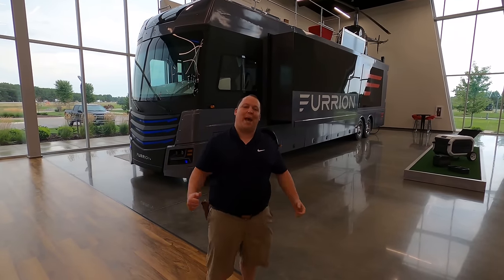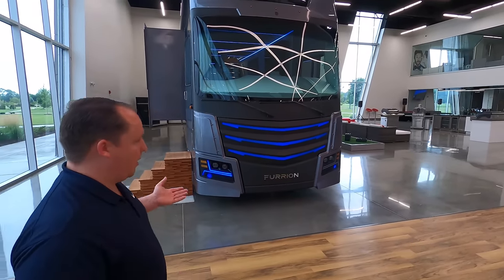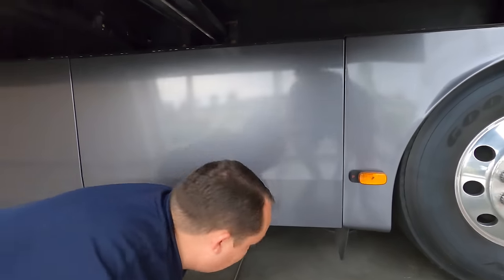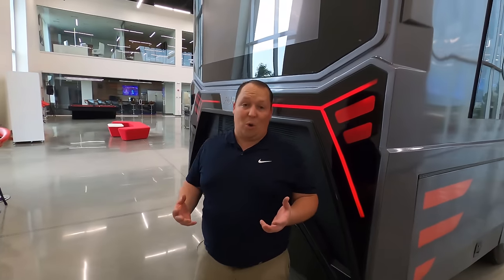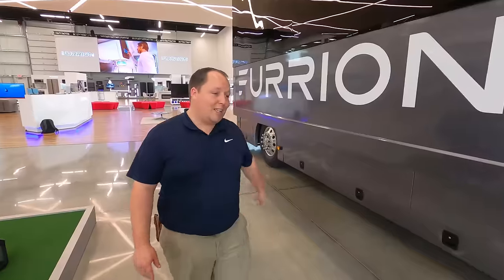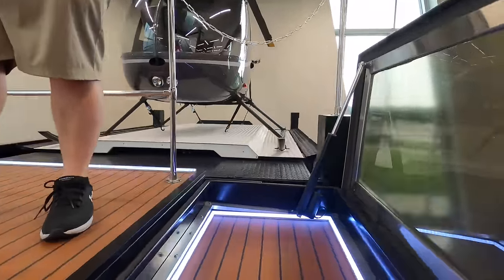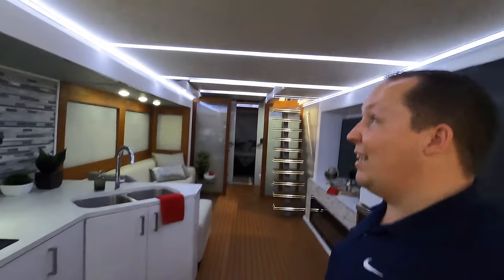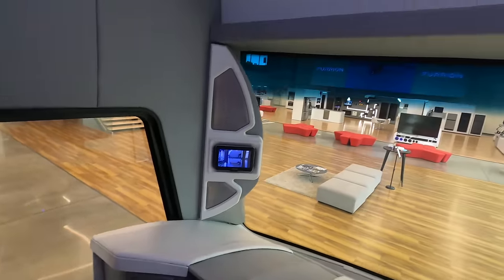Furrion Elysium - This RV has a Helicopter on the Roof 🚁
Hey everyone welcome back to another video! Today we are taking a look at a Motorhome that had to cost OVER A MILLION DOLLARS! This is the Custom Motorohome the Furrion Elysium! This is hands down the COOLEST RV Ive ever seen also the most expensive ive seen. It has a Jacuzzi on the Roof for heavens sake! I just wish they actually sold motorhomes like this because nothing would be cooler then walking up to the roof during a Nascar race.

I want to give a HUGE Thanks to Furrion. They Aloud me to film this awesome RV in their World Headquarter (It is a office building FYI ) they couldve easily said no but for them to give us permission to film this was very cool!

SO

Because of that if you need ANYTHING ELECTRONIC for you RV please consider buying a Furrion Product.
There number 1 product is the backup camera and side view camera for Motorhomes, Travel Trailers and 5th Wheels.

Or just go to Furrion's Website Directly